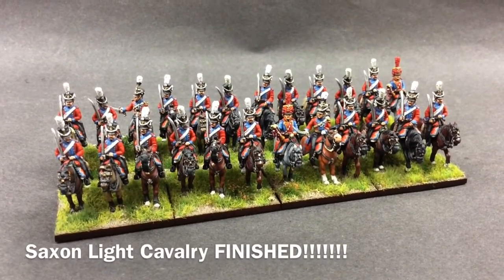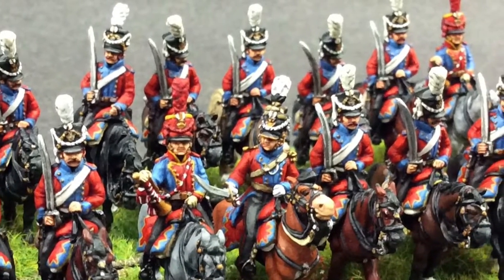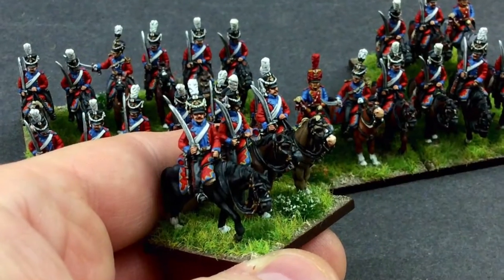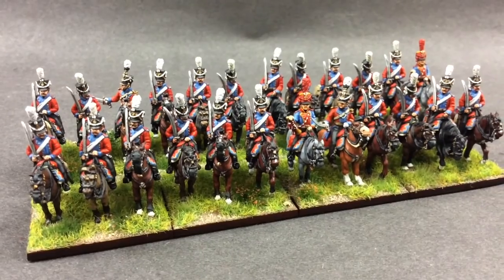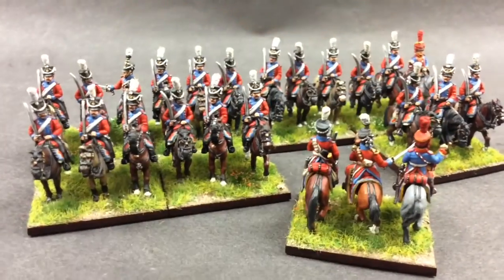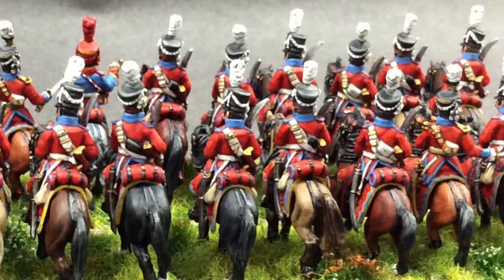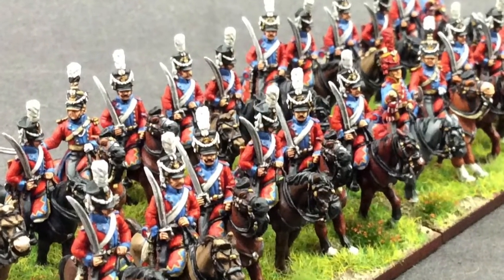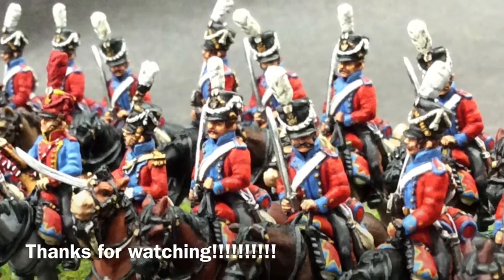Saxon Light Cavalry Von Polenz Finished!!!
Well I'm very happy to say that I have put this little regiment of 24 to bed. I only plan 2 more Saxon light regiments for the army so not a long stretch to get them finished. I'll have a think and maybe get the 30 man hussar regiment done soon?